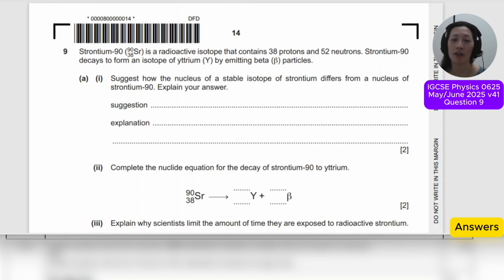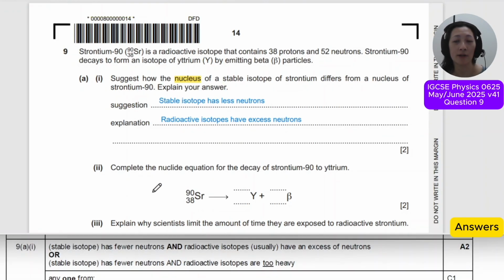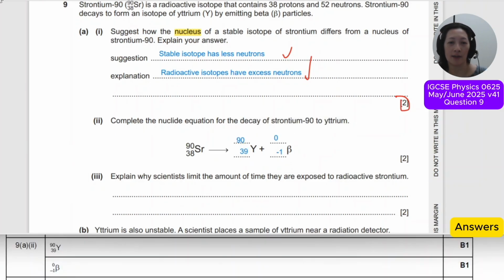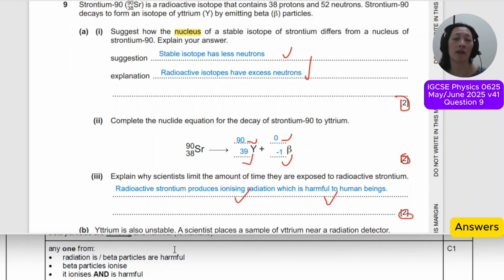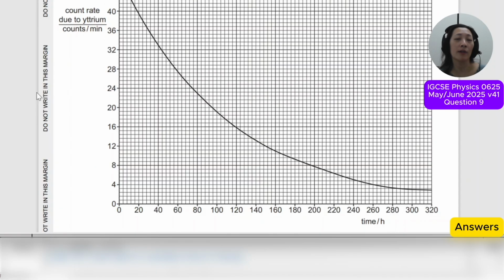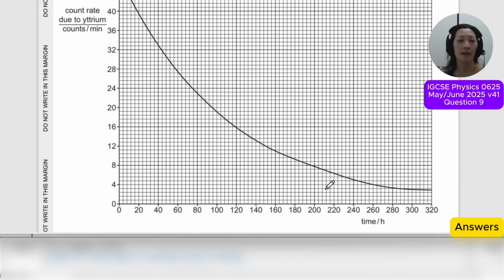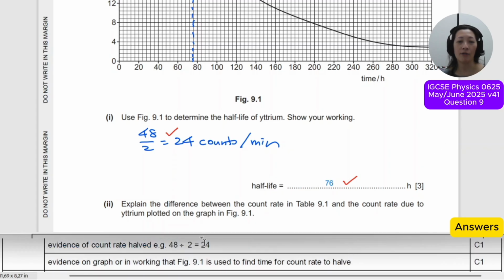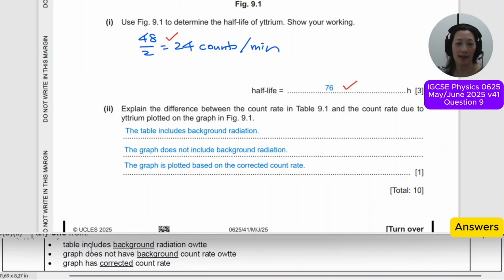PYQ discussion: May/June 2025 v41 Question 9 (Nuclear Physics) - IGCSE Physics - Physics Rox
In this video, Ms Hoo explains how to get the answers to a past year question (PYQ) and how marks are awarded based on the mark scheme.

May/June 2025 variant 41 Question 9
Topic: Nuclear Physics (Isotopes, Half-Life, Background Radiation)